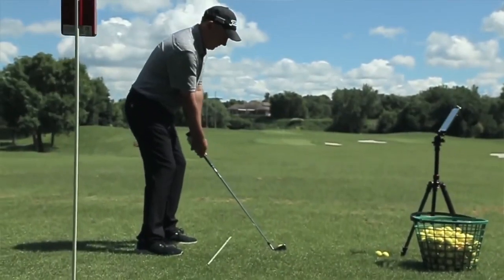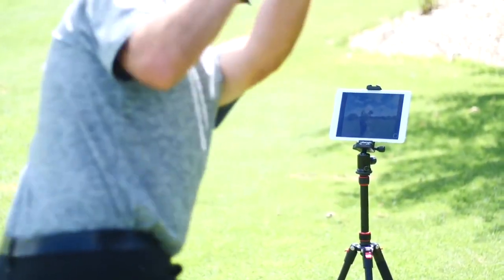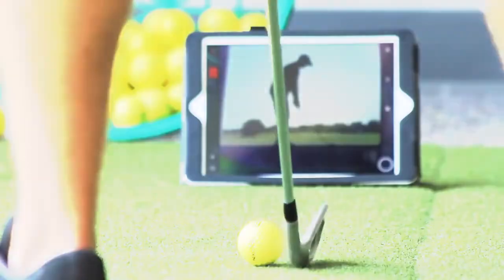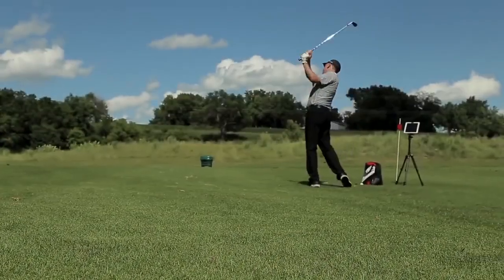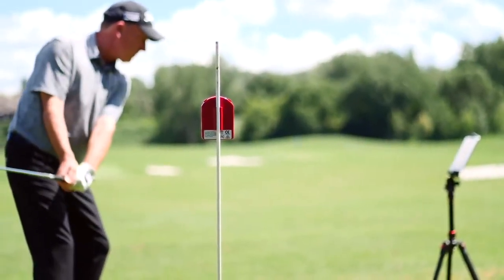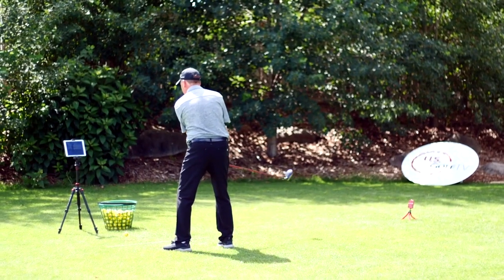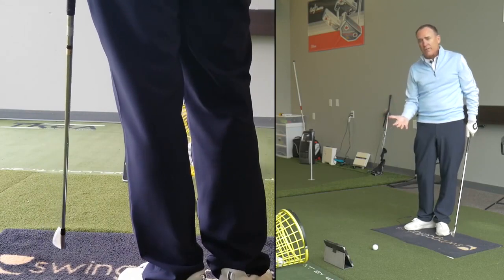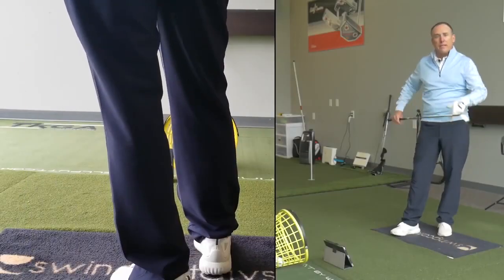Improve your Golf Game with LiveView PRO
Improve your game with the new LiveView Pro, now available at golfsupport.com